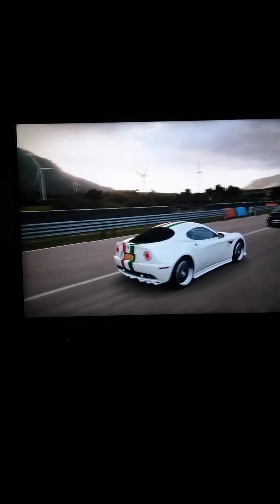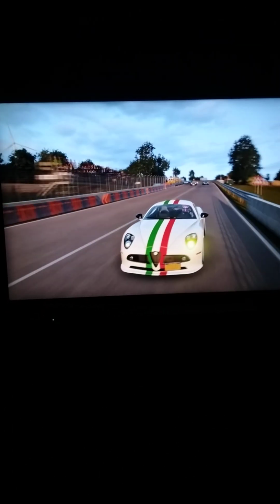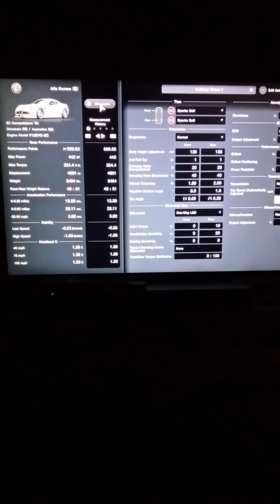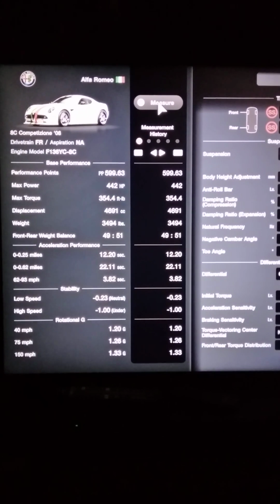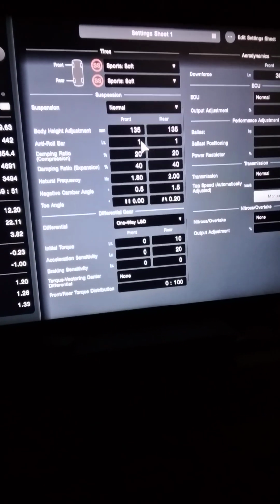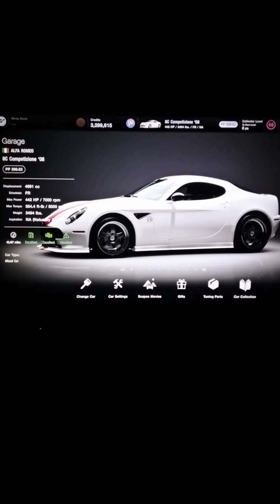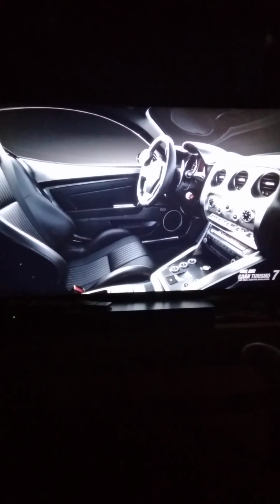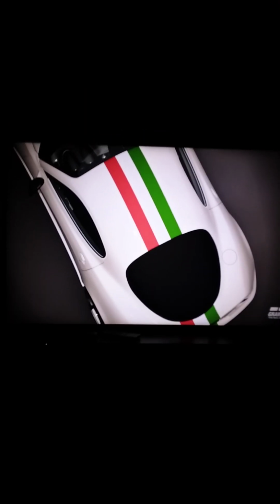gt7 alfa 8c used car run